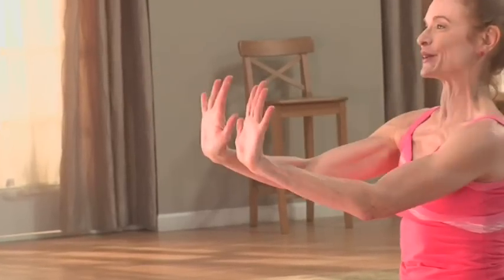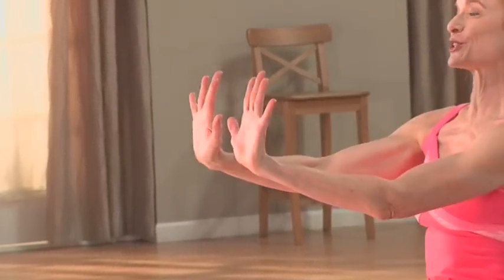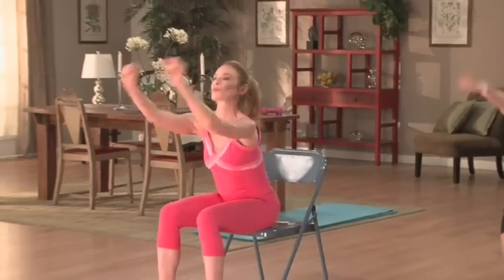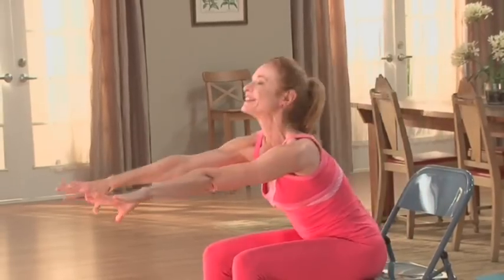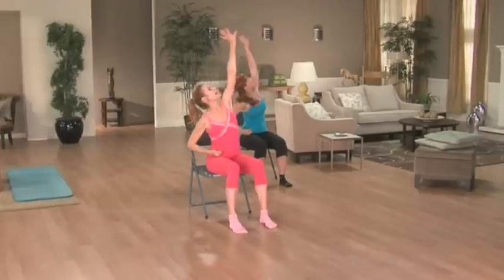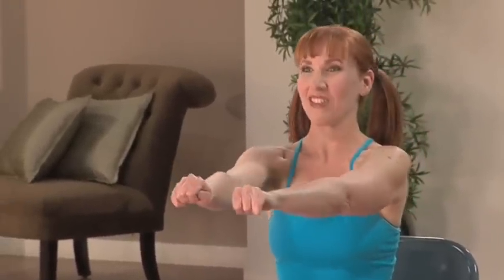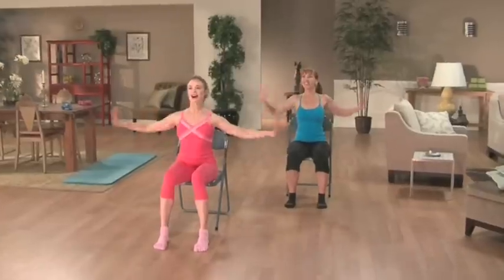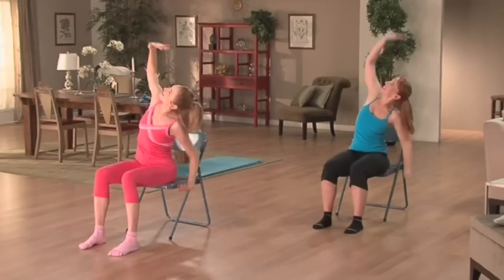Jillian Hessel's Seated Hands and Arms Dance Exercise Workout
A short routine from Jillian Hessel's HomeBody Workout DVD, a new exercise video that is a fusion of dance, Yoga, and Pilates - no special equipment required! This excerpt is great for people whose muscles ache from spending too much time typing and text-messaging but can't get away to the gym. Give yours hands & arms a break from the mouse and keyboard and join in the fun with Jillian and Stephanie!